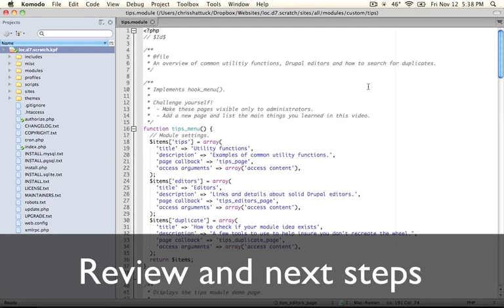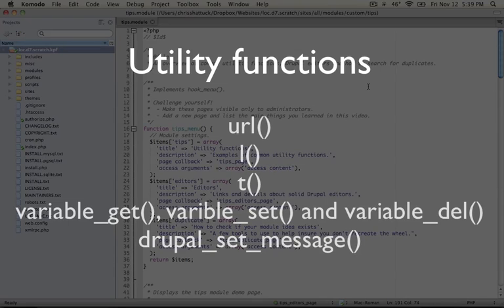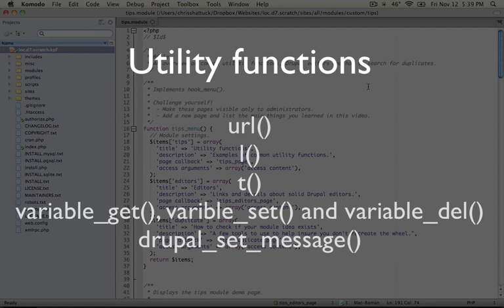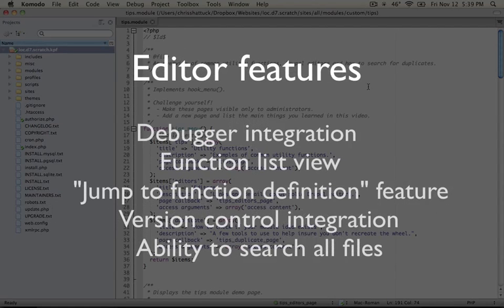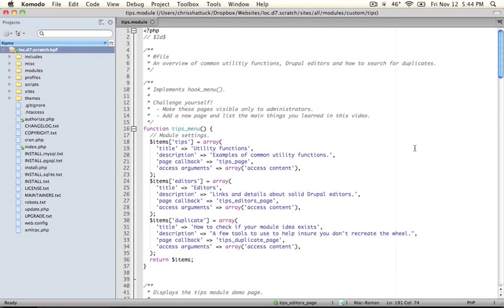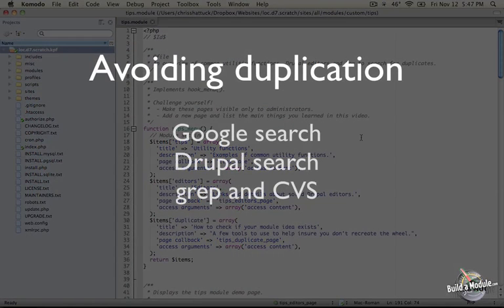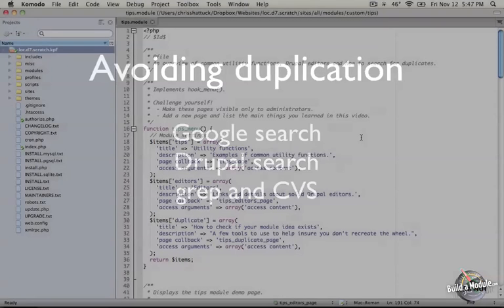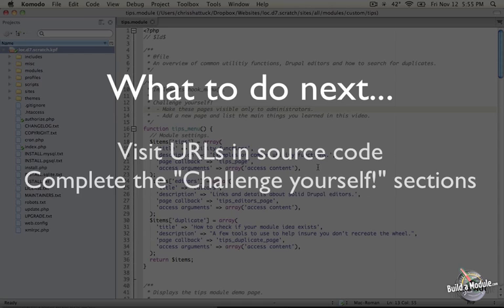42. Review and next steps for the chapter "Development Tips and Tricks" (a Drupal how-to)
Here's a short excerpt from the video: "We've covered a lot of ground in this video and before we end, I wanted to do a quick review of the concepts. First of all, we went through a number of utility functions including "url", which creates a URL to any page from any page in Drupal. And it even adds absolute URLs on other sites. Link, the "l" function which is very similar to "url" except we can create a link with it, but still get all of the utility from the "url" function. We looked at "t" which makes our strings translatable and al..."